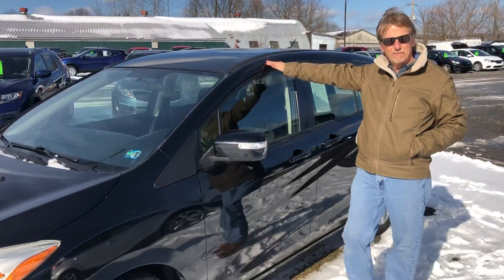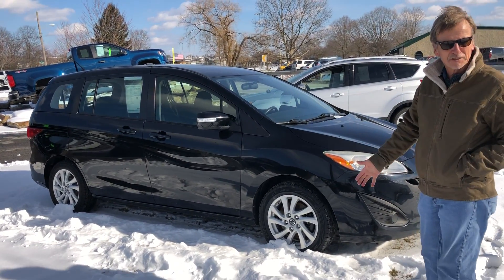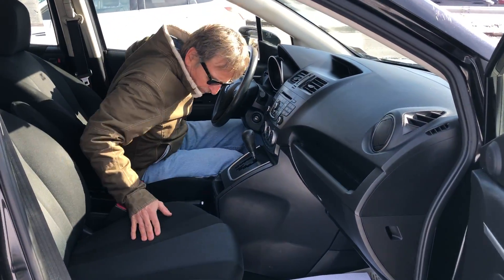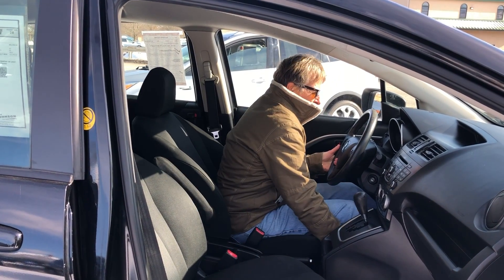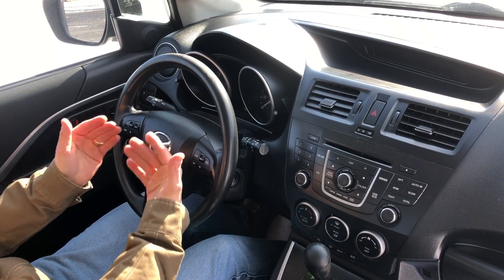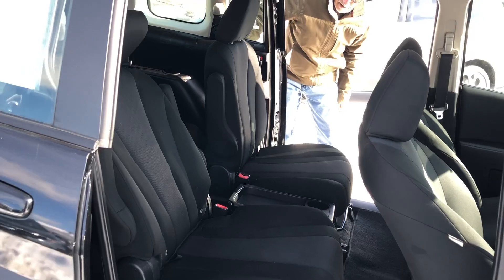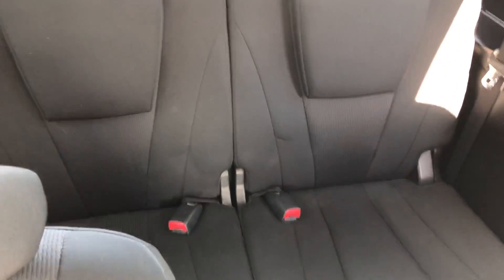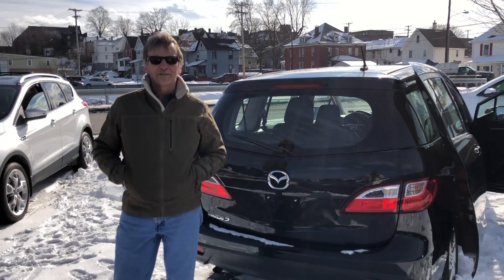THIRD ROW! 2015 Mazda Mazda5 Sport NOW at Kurt Johnson Auto Sales of DuBois, PA! 9122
Talk about an unsung hero! This 2015 Mazda Mazda5 Sport packs a lot of punch into a Sport Hatchback with compact design featuring a third row. Come on down to Kurt Johnson Auto Sales of Downtown DuBois, PA or give us as ring at to give it a spin!